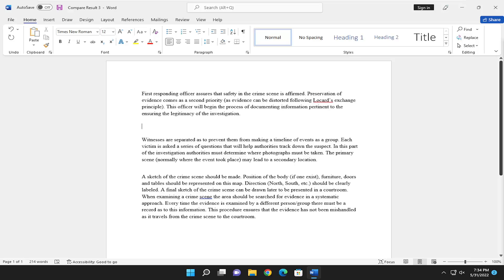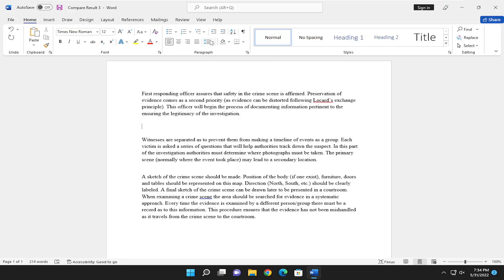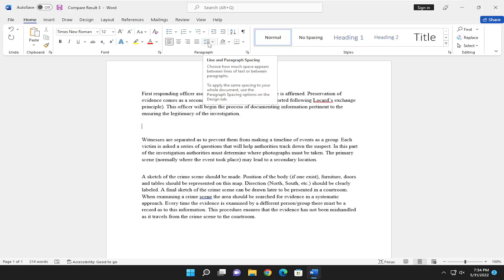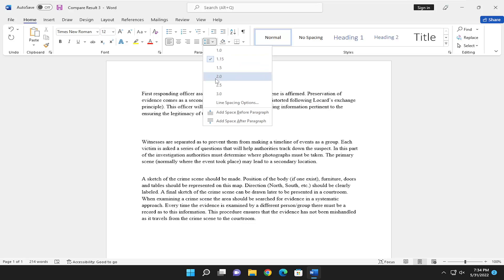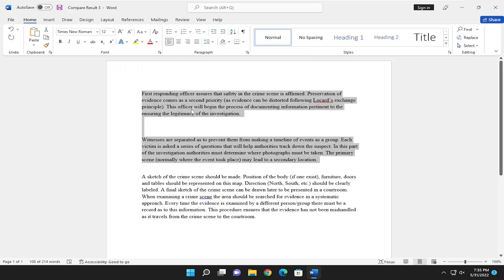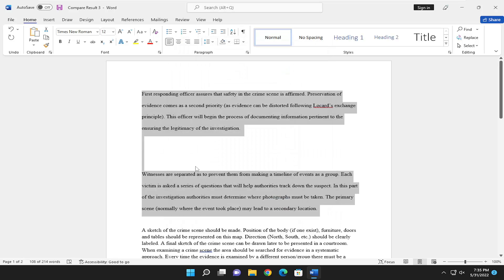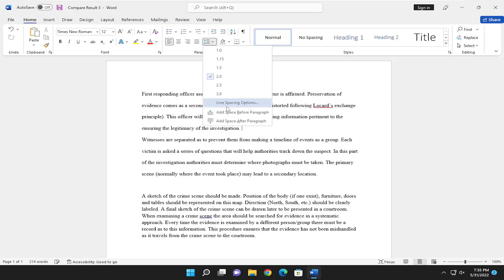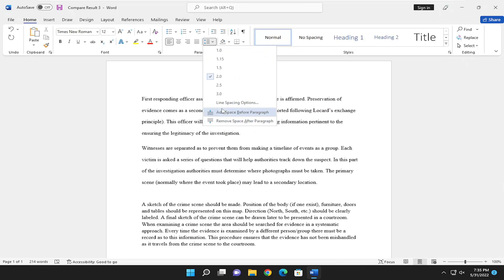How To Remove Extra Space After Paragraphs In Word [Tutorial]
Many of us over a certain age endured a high school typing class on a (gasp!) real typewriter. Between nerve-wracking speed tests and paper jams, we were taught to put two spaces after periods in order to make individual sentences easier to identify. Today, the extra space is frowned upon, but those of us who survived an entire semester with one of those metal monsters may find it hard to break the two-space habit. If that’s you (and it’s certainly me), here is a quick tutorial on how to find and delete extra spaces in Microsoft Word.

Issues addressed in this tutorial:
remove extra space word
how to remove extra space in word table
how to remove extra space between paragraphs in word
how to remove extra space on right side in word
how to remove extra space between words in ms word
how to remove extra space between two pages in word
how to remove extra space between lines in word
remove extra space in header word
how to remove extra space in word document

Set your cursor to the location of the paragraph spacing. Click on the Line and Paragraph Spacing icon in the Home Ribbon. Select "Remove Extra Space" to remove the extra space. This has to be done in each document unless you adjust your default settings.

If the Word document you import or download contains spaces between paragraphs which you want to delete, how can you quickly handle it? In this tutorial, I introduce the tricks on quickly removing space before/after/between paragraphs in Word document.